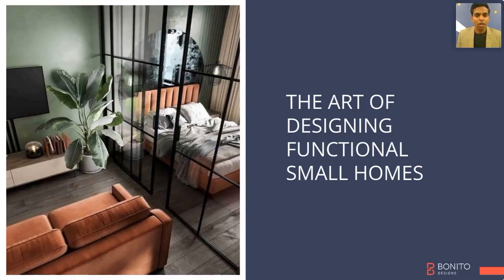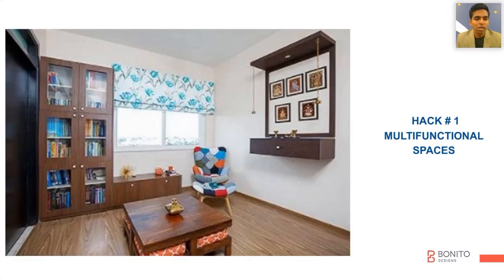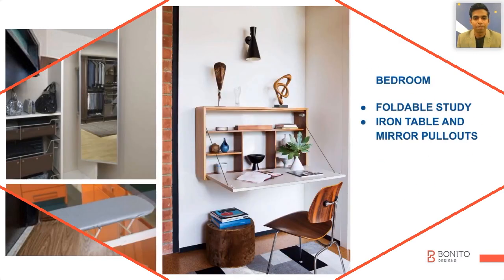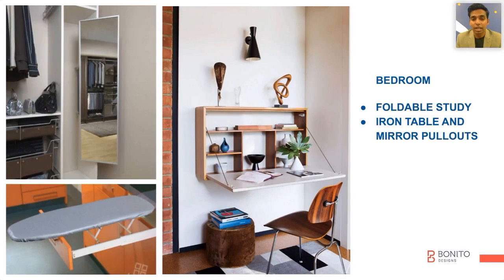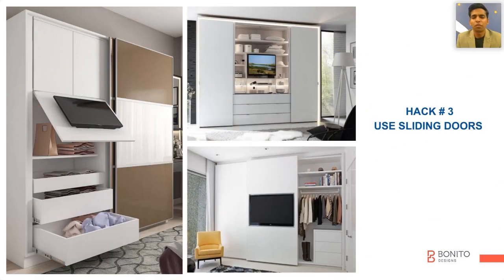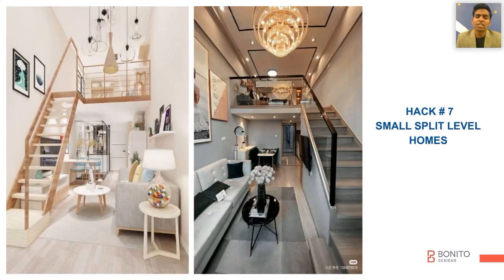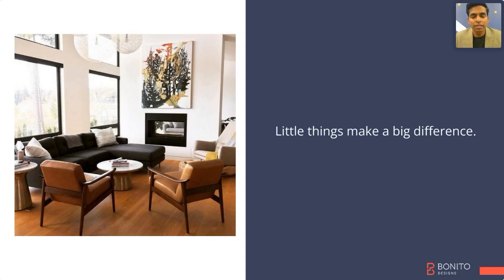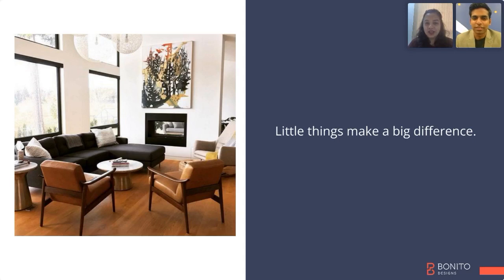Design Ideas for Small Homes by Vishnu V | Bonito Discover | Bonito Designs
Functional, adorable, and innovative are some of the words that come to mind when we think of well-designed small homes. Designing a compact home can feel like a giant task, but our latest webinar will help you effectively plan and make the most of your space…and budget. Learn about some simple design concepts by Interior Designer Vishnu V.

Timecode:
0:00 Intro
0:27 Tips
2:30 Conclusion

Visit or schedule a free interior design consultation or connect with the experts at Bonito Designs on 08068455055 (Bengaluru) and 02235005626 (Mumbai)